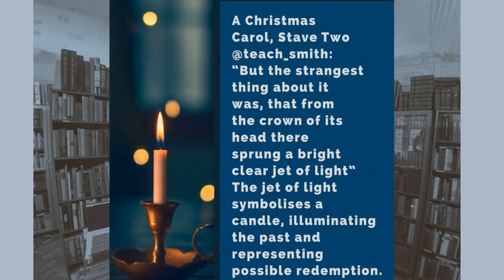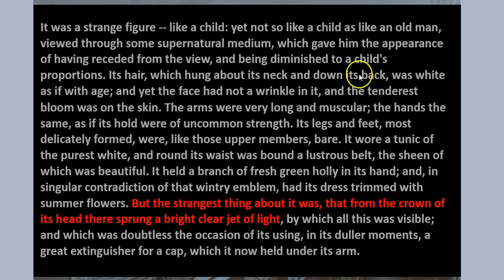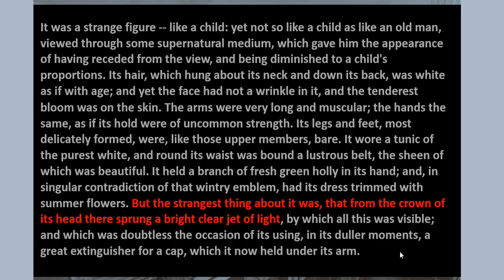GCSE ACC: Key Quotes for the Ghost of Christmas Past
A revision video explaining key quotations about the Ghost of Christmas Past in Stave Two of A Christmas Carol by Charles Dickens.